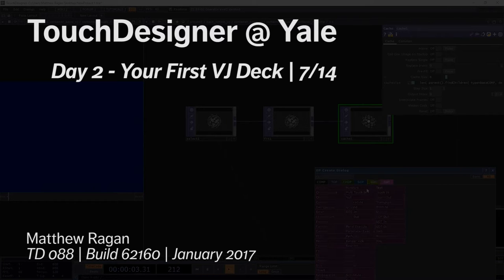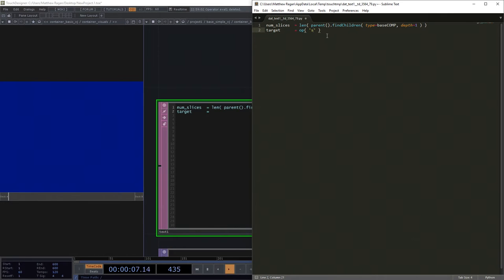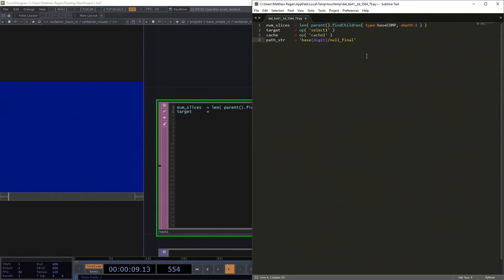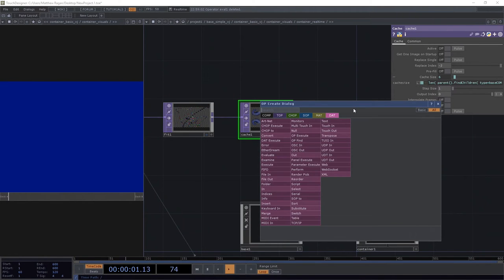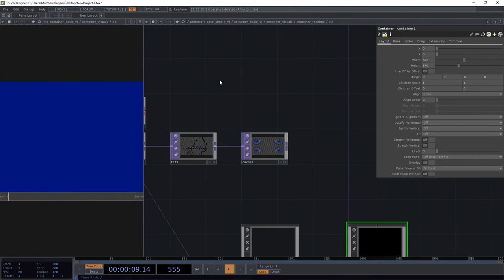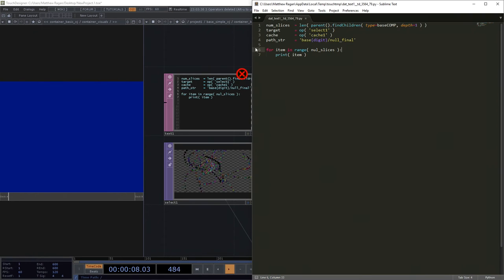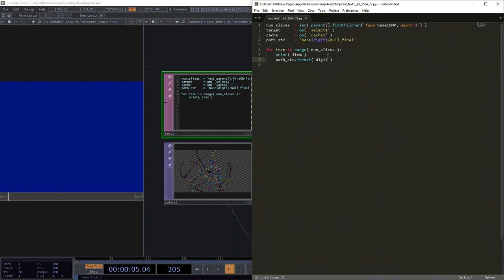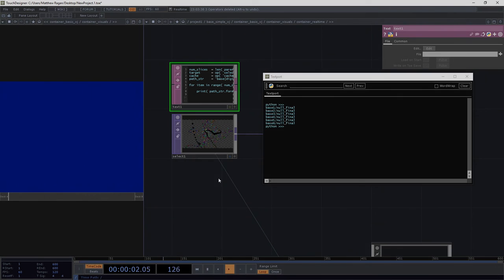Day 2 Your First VJ Mixer 7/14